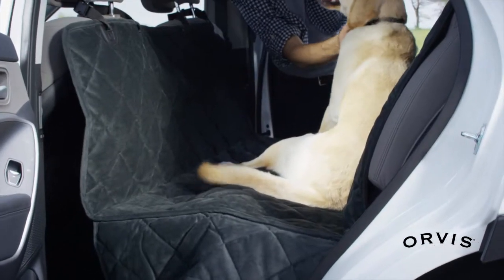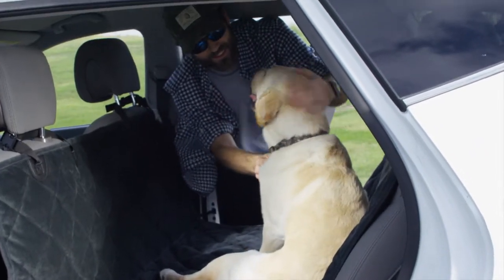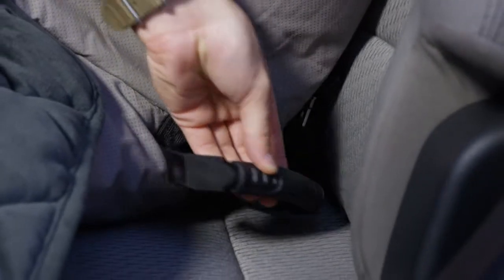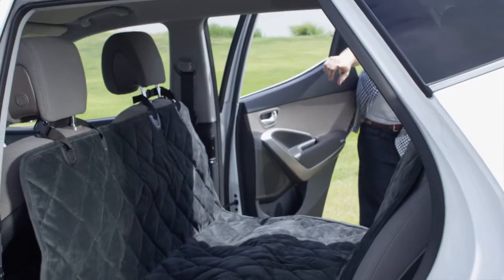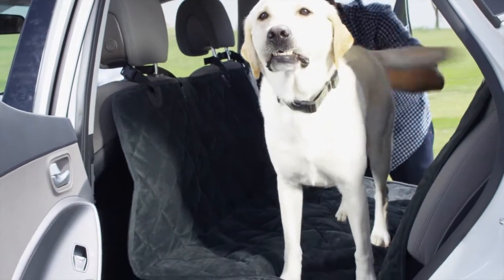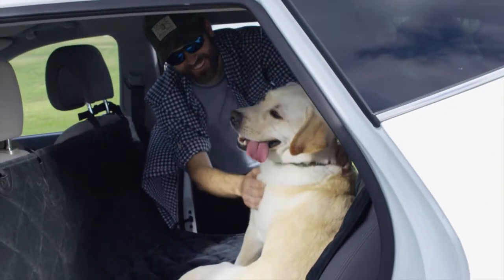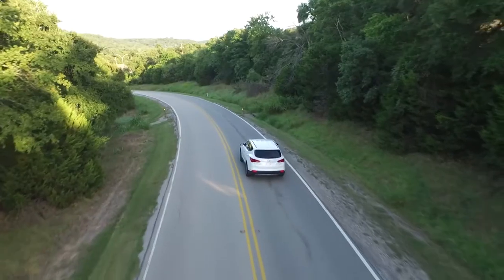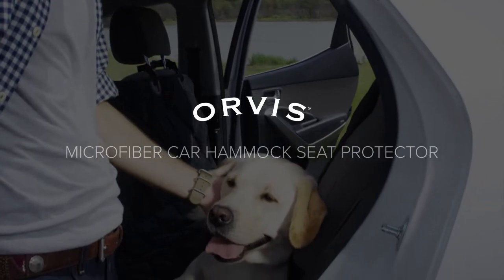ORVIS - Dog Car Hammock Seat Protector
The Quilted Microfiber Dog Car Hammock Seat Protector lets you challenge mountains, hills and grasslands with your hardworking hound at your side.

The padded car seat protector installs easily to front and rear headrests with adjustable nylon straps. Once attached, the secured hammock won’t slide out of place when your dog jumps in or moves around.

The easy-care, washable dog hammock repels loose dirt and sand, keeping muddy paw and nose prints off your clean seats and foot wells. The durable microfiber quilting ensures a comfortable space for your hunting companion.

Seat belts are easily accessed through hook-and-loop openings allowing you to buckle up valuables so they don’t get tossed around. With two generous sizes to choose from, your back seat is transformed into the perfect mobile cargo area.

Take the ORVIS Quilted Microfiber Dog Car Hammock Seat Protector on your next outing and leave the muddy tracks behind.